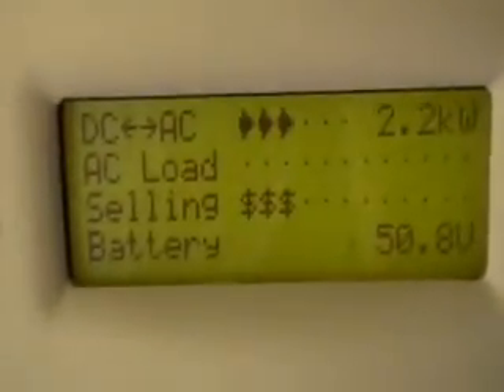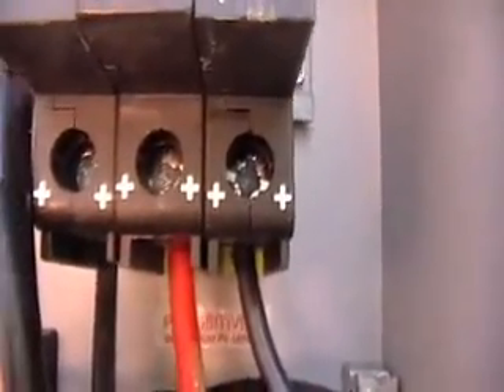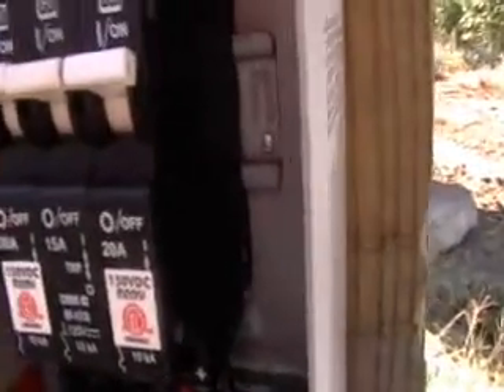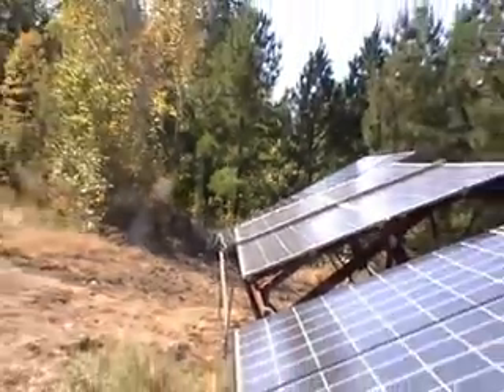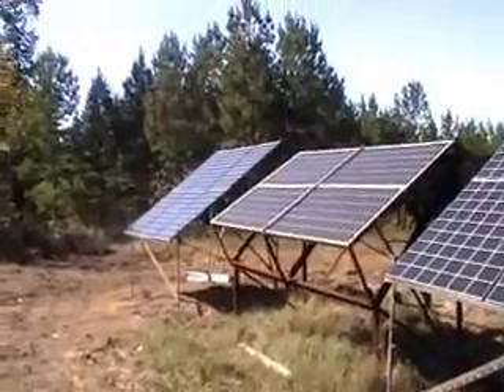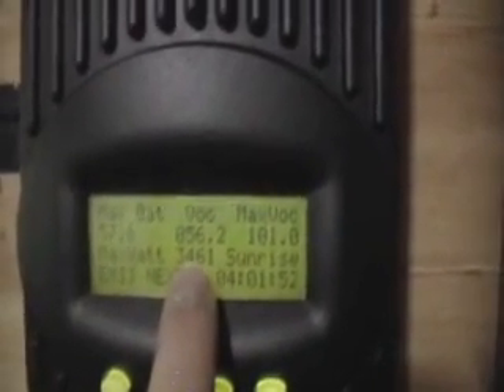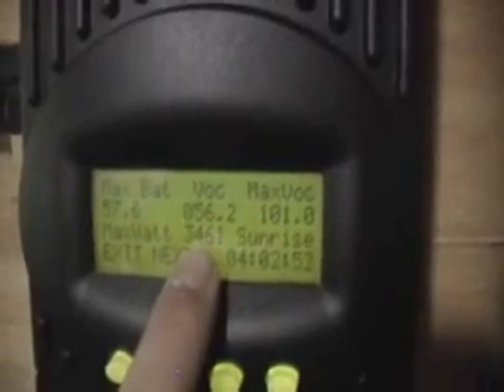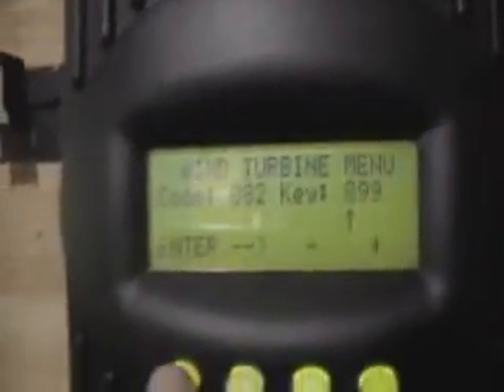part -6 Wind turbine and solar panel installation